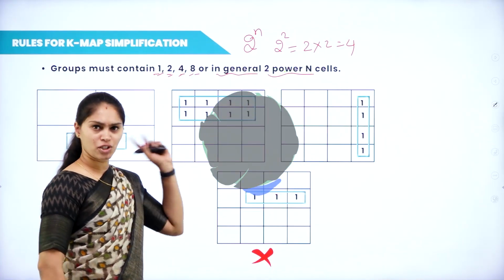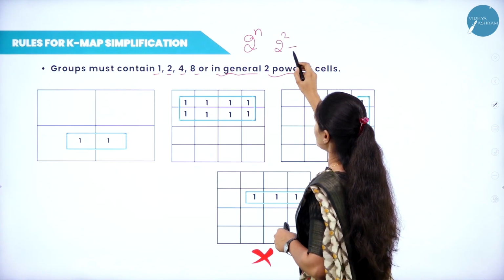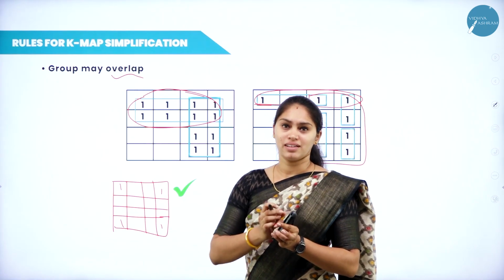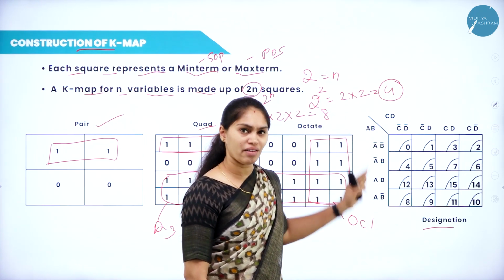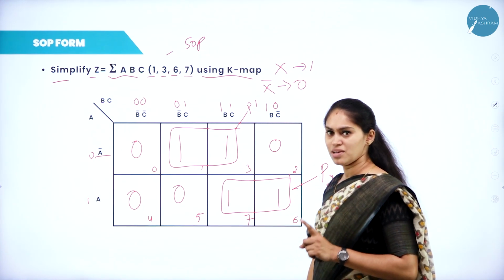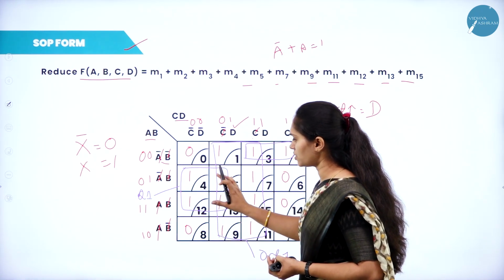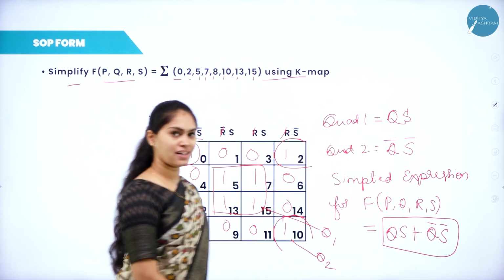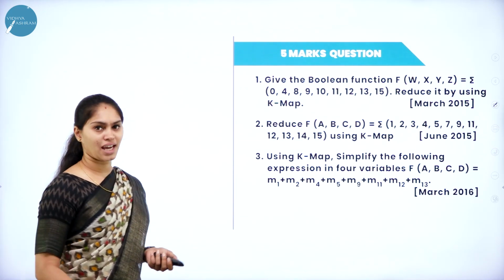DAY 74 | COMPUTER SCIENCE | II PUC | BOOLEAN ALGEBRA | L5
Class : II PUC
Stream : SCIENCE AND COMMERCE
Subject : COMPUTER SCIENCE
Chapter Name : BOOLEAN ALGEBRA
Lecture :  5